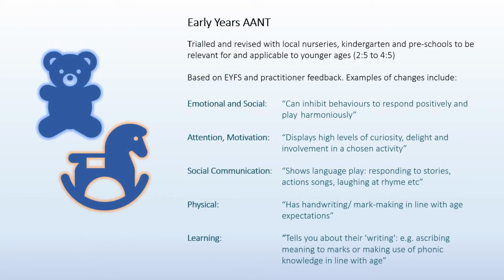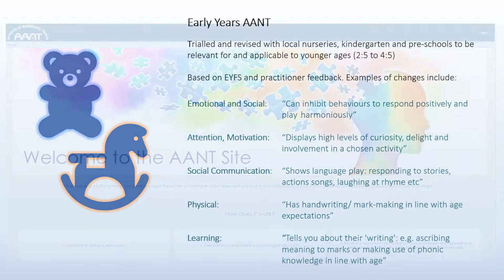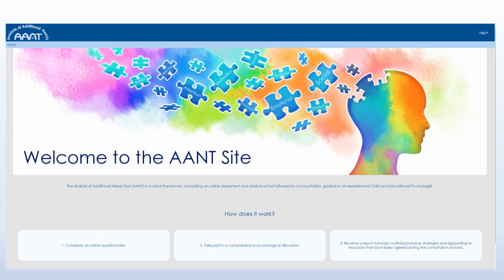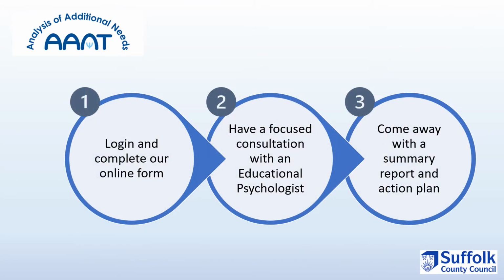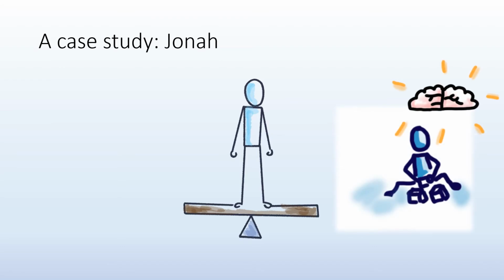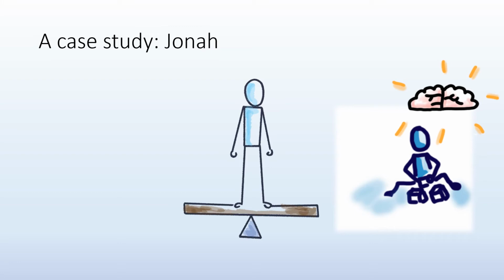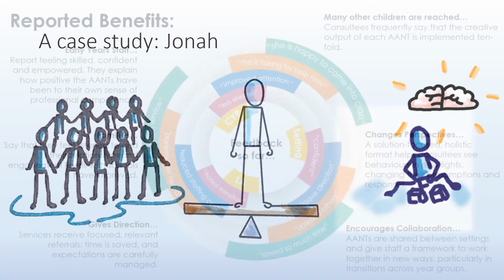Introduction to our Early Years AANT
The Psychology and Therapeutic Services Team have provided this useful introduction to the AANT process, what AANTs are, and how AANTs can be used within an early years setting.